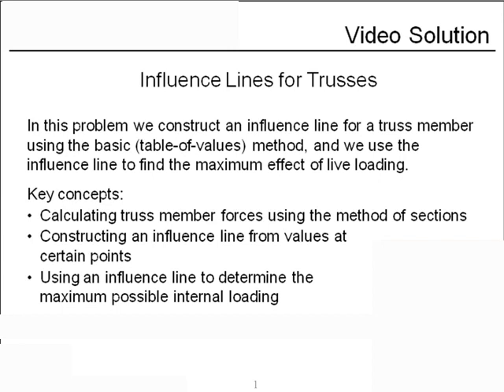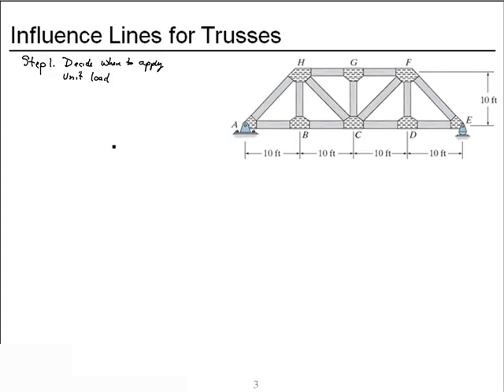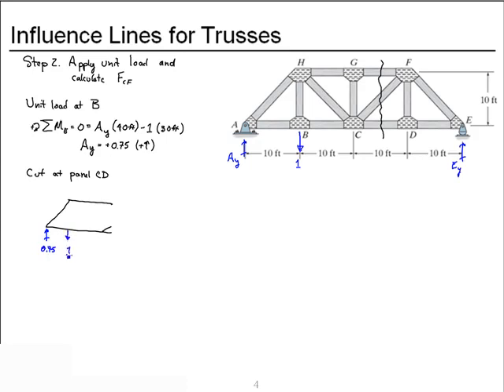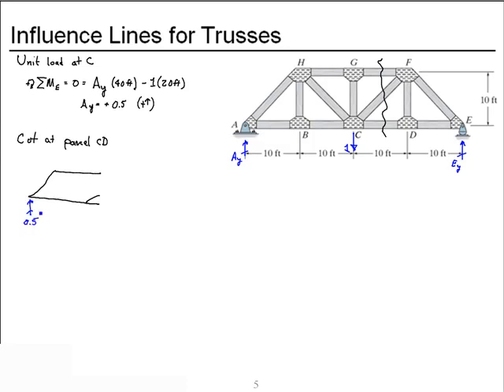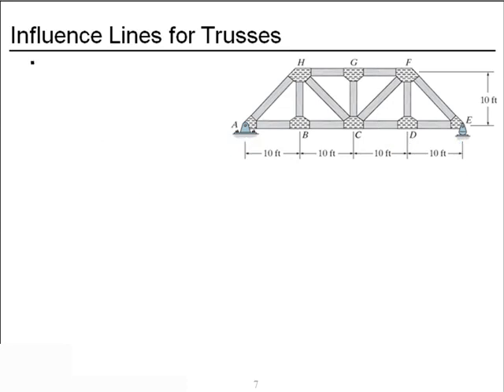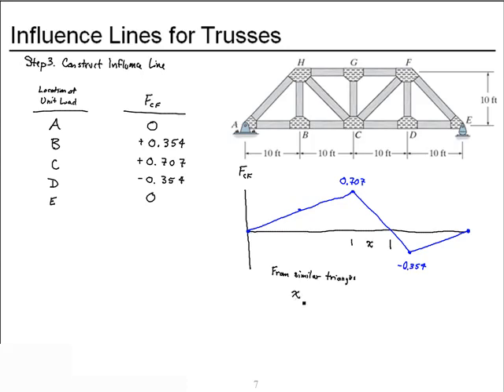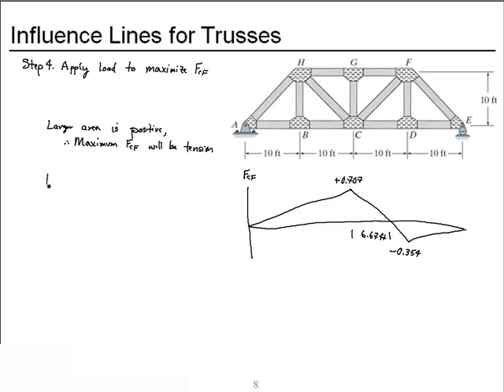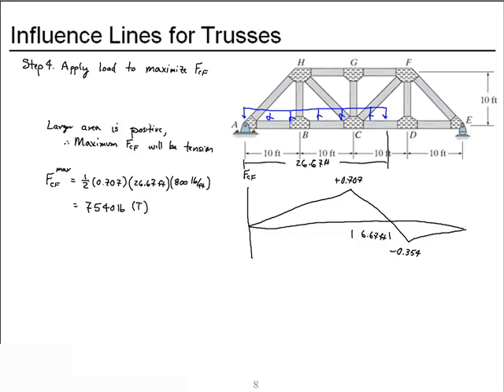Chapter 6-Influence Lines for Trusses